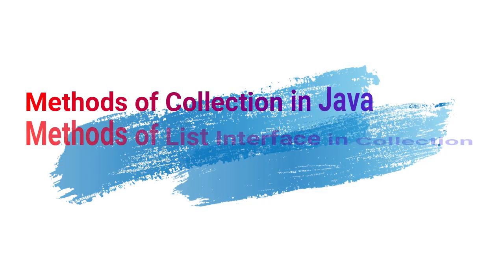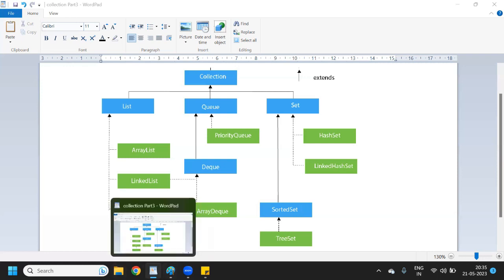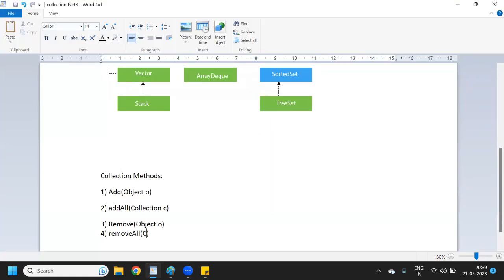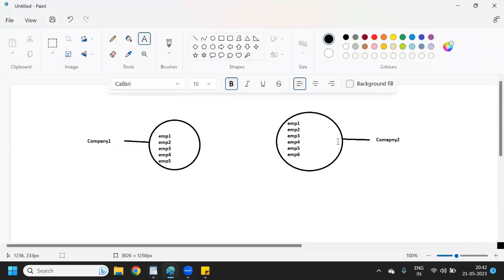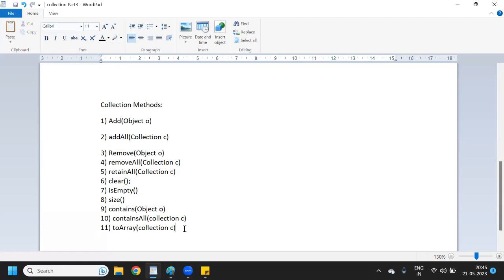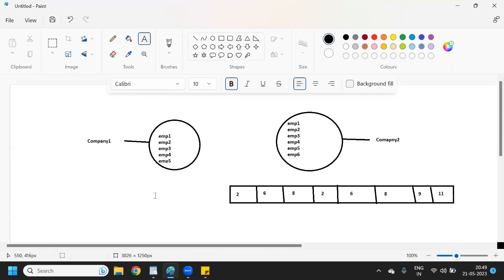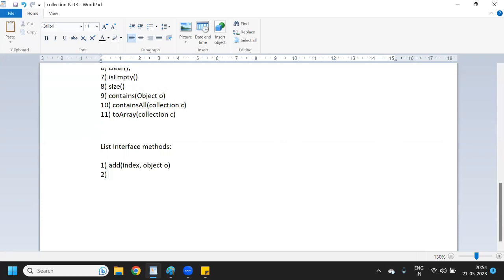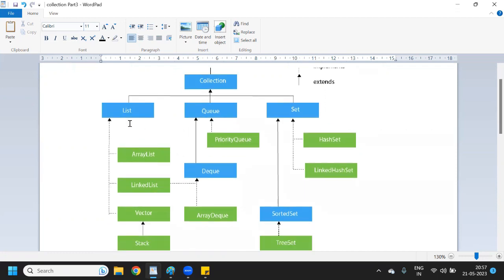#3 Collection framework in java | Interfaces & Classes | Methods in Collection and List Interface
Below topics are covered in this session:
collection framework in java
collection framework
collection framework in java in one video
collection and collection framework in java
collection and collections in java
collection and collections difference
collection and collections in java interview questions
collection and collections
difference between list and set in java
difference between list and map
difference between list set and queue in java
methods in collection interface
methods of collection in java
list interface and set interface
methods in list interfaces